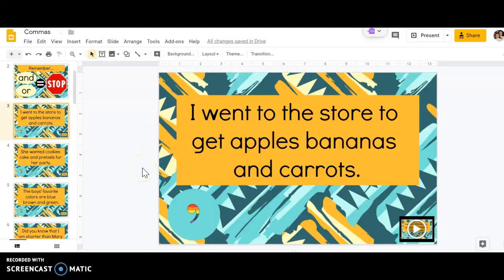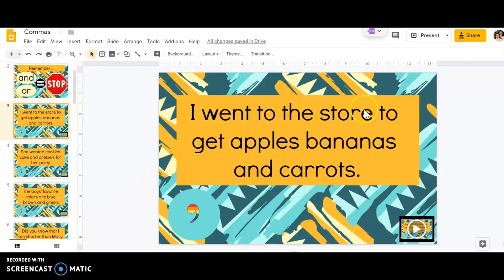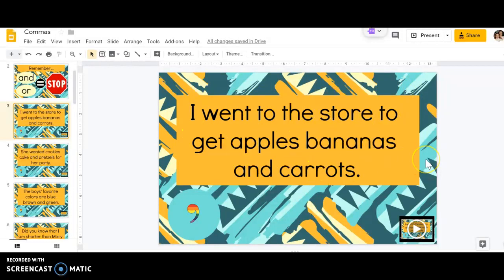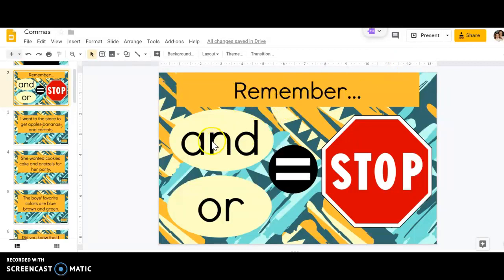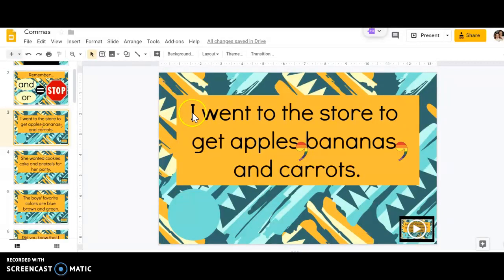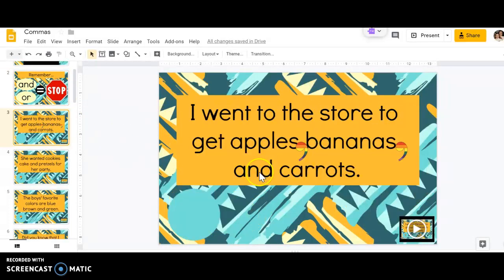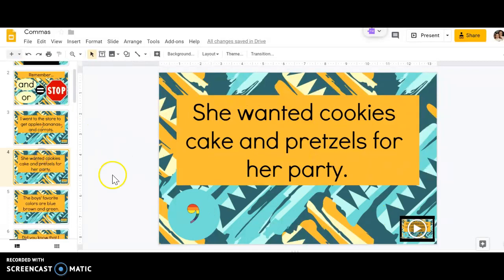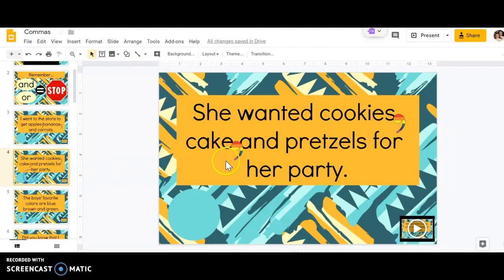Commas in a Series GC